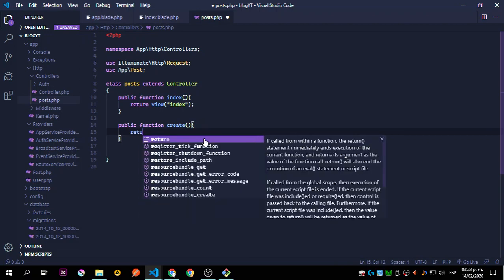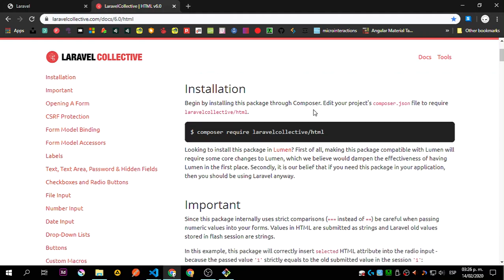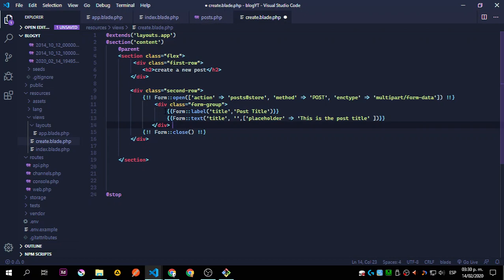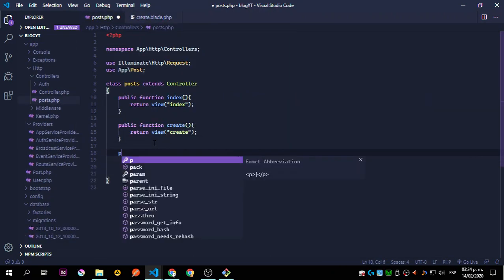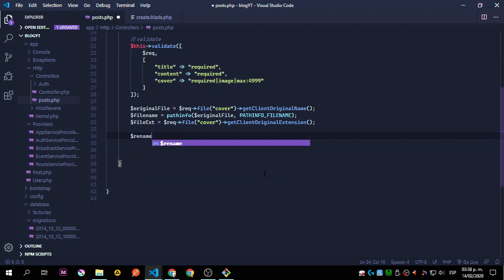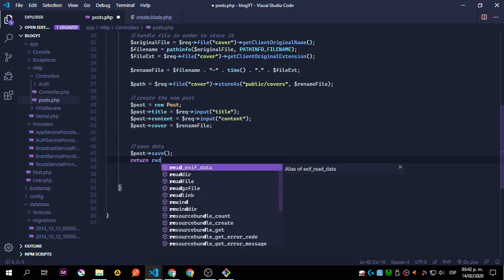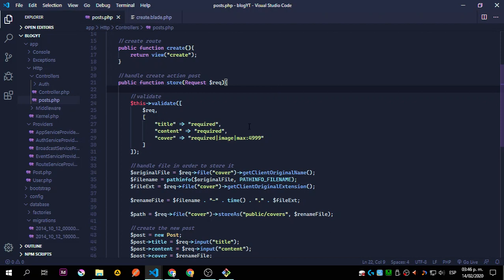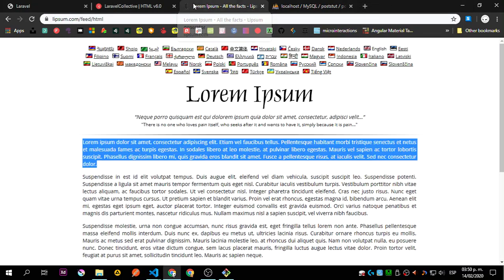Build a Simple Posts App using Laravel #5 ( Create Post & Store Image )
In this video we are going to see how we can structure our forms using laravel collective, and how to receive the data inside our controller and handle the upload of the file that the user selects.